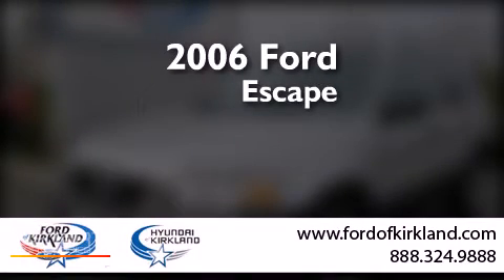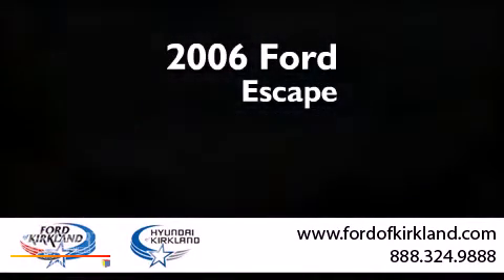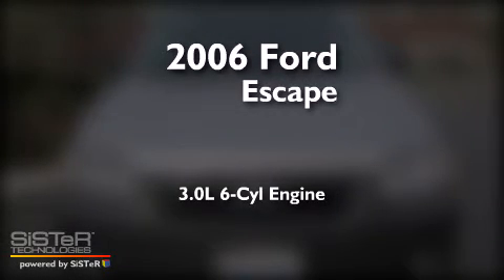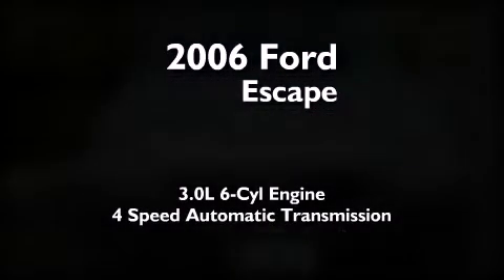Used 2006 Ford Escape Kirkland WA 98034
We have been honored to serve the Kirkland WA area , we promise that your experience at our dealership will exceed your expectations ! Year : 2006 Make : Ford Model : Escape Engine : 3.0L V6 Trans . : 4 Spd Automatic Exterior : Silver Miles : 34,441 Interior : Gray Stock : C79062A Ford and Hyundai of Kirkland 124th Ave NE Kirkland , WA 98034